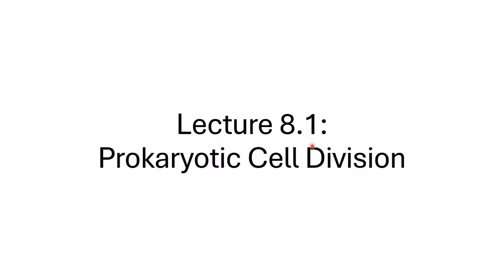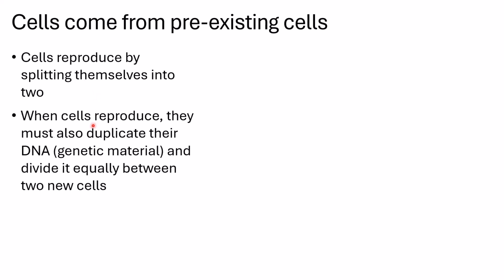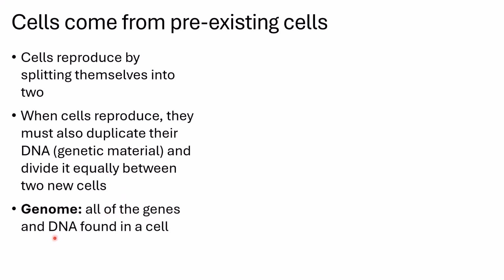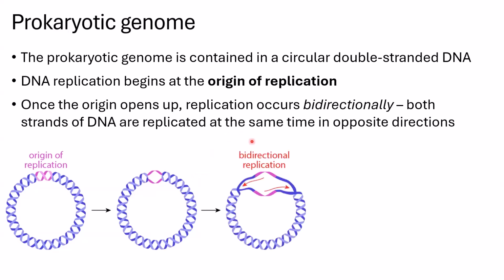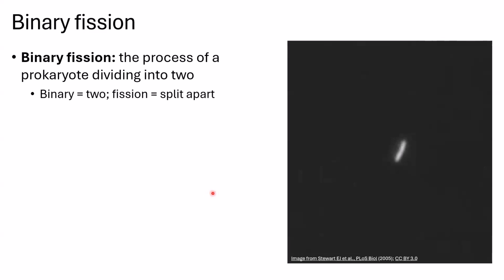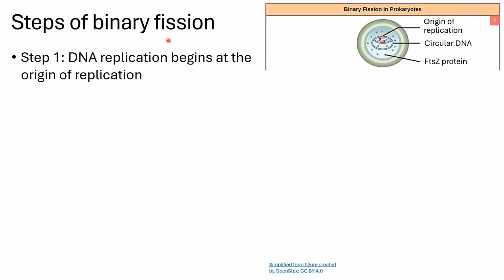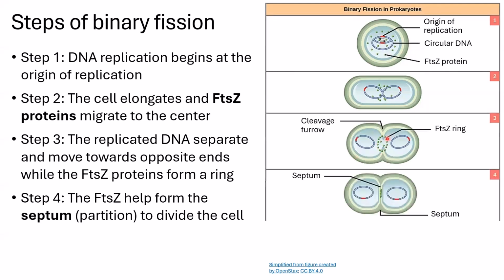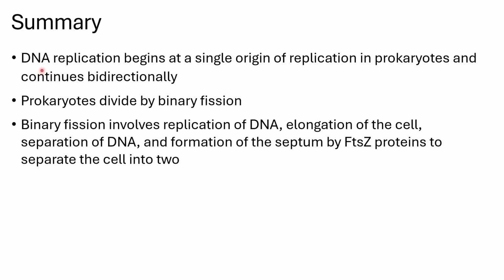BIOL 001 Lecture 8.1: Prokaryotic Cell Division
This video provides an overview of prokaryotic cell division and was made for the Summer 2024 semester of BIOL 001 at Sierra College.